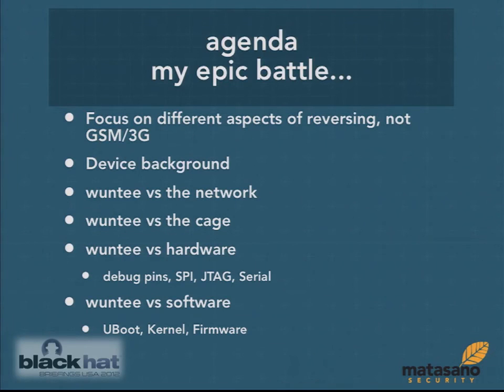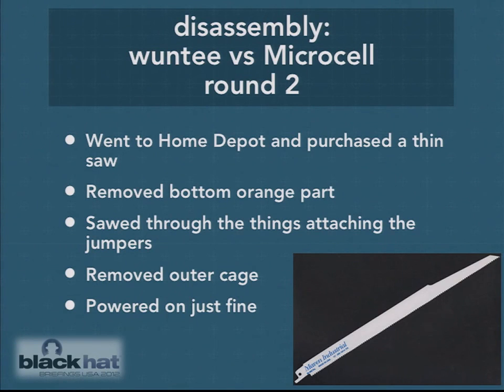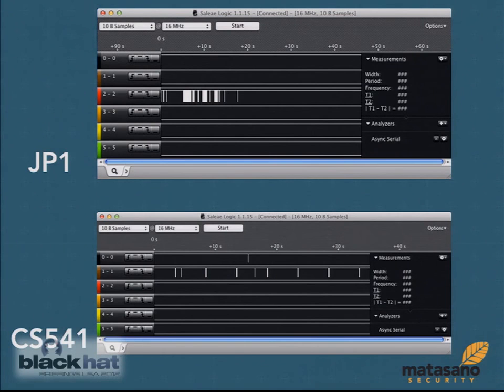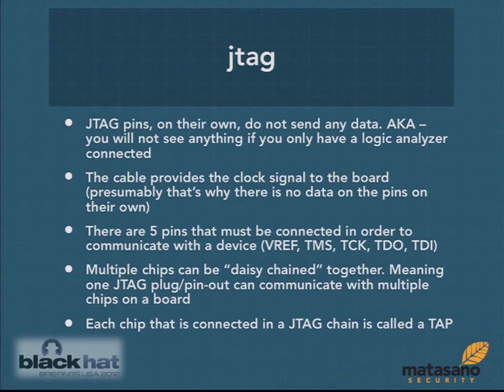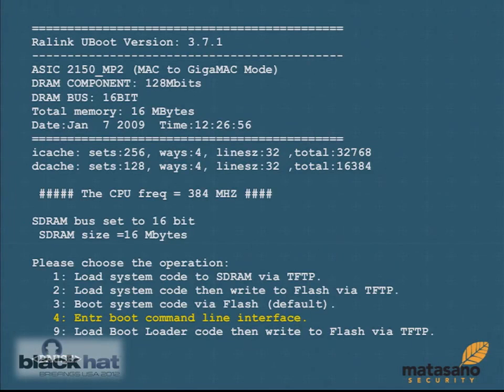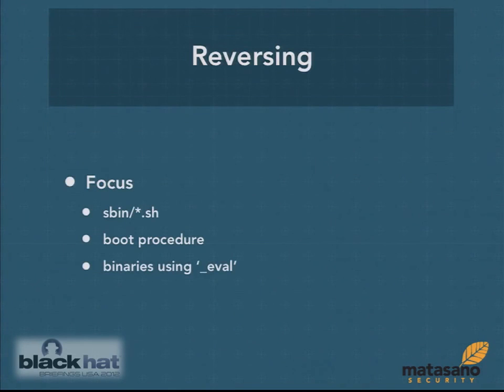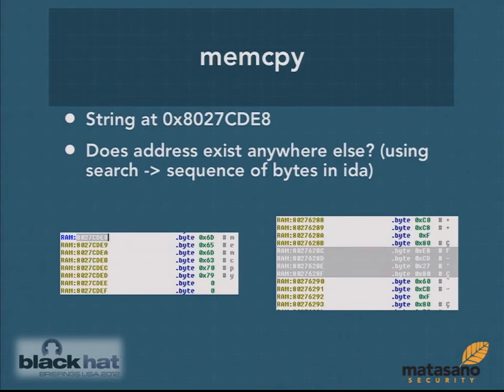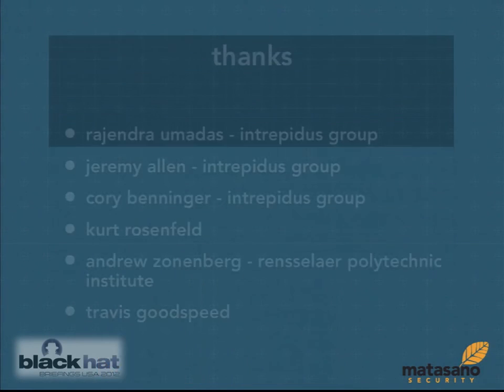How many bricks does it take to Crack a Microcell?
This is a tale of a journey that tested almost every security related skill I have acquired over the past six years. It is a story of a software hackers trip through a hardware hackers world; a story of successes, failures, logic flaws and learning.

This talk is my adventure through reverse engineering a 3G microcell. It will cover topics from hardware hacking, kernel reversing, firmware extraction and manipulation, software reversing, networking, memory forensics, social engineering, and more. I have gained a wealth of knowledge going through the process of completely pulling apart this device and want to share my trial and errors. The talk covers such a broad spectrum of topics with differential depths that anyone attending should obtain some knowledge they previously did not have.
Presented By:
Mathew Rowley